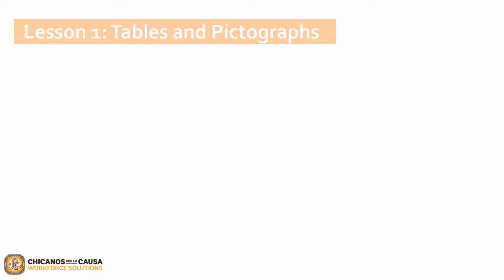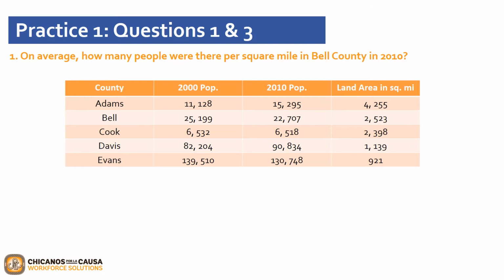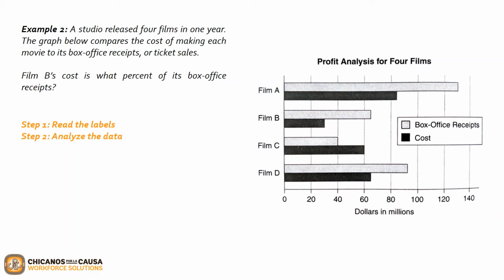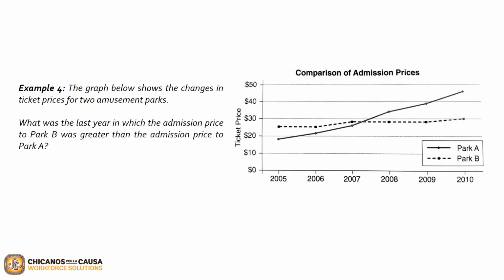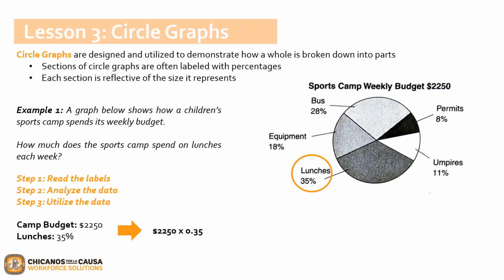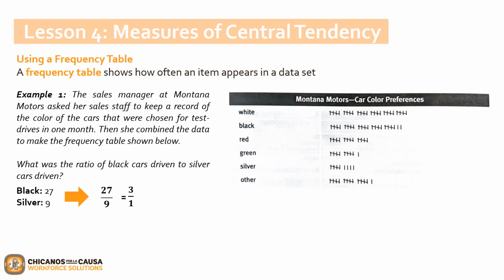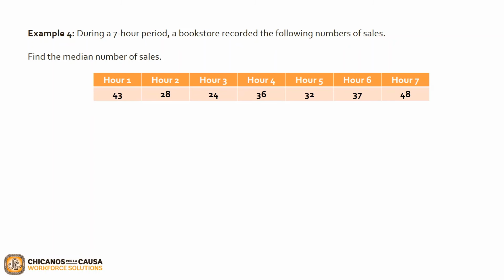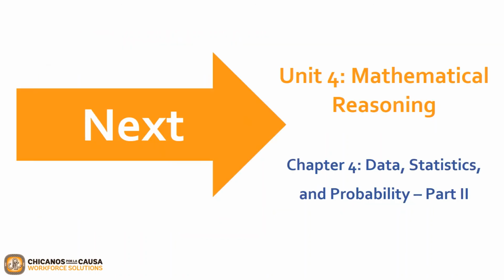Mathematical Reasoning -Chapter 4 Data, Statistics, and Probability Part I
00:08 – Instructor Introduction
00:53 – GED ON Introduction
00:58 – Required Textbook/Material
01:21 – Chapter 4: Data, Statistics, and Probability
01:59 – Lesson 1: Tables and Pictographs
17:26 – Lesson 2: Bar and Line Graphs
38:47 – Lesson 3: Using the Percent Formula
49:38 – Lesson 4: Percent Calculator Skills
1:12 – Next Steps